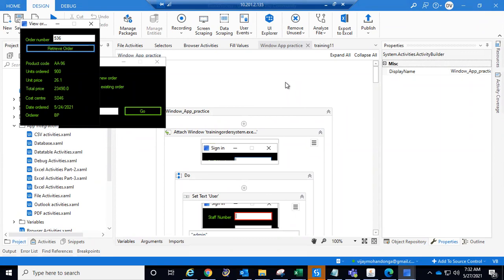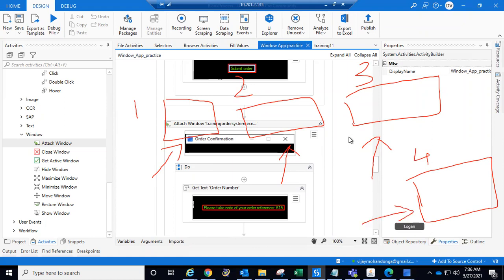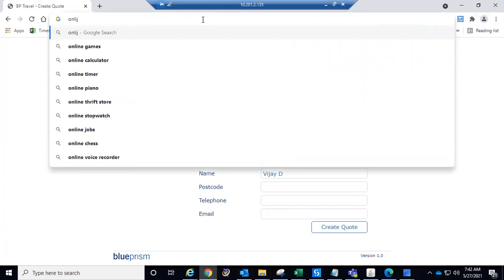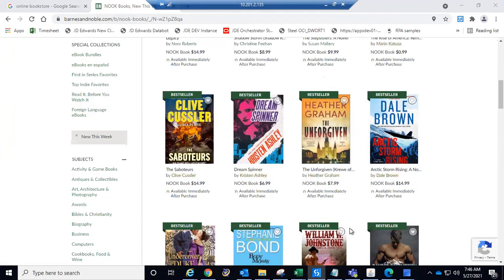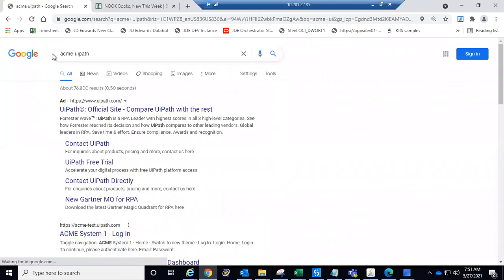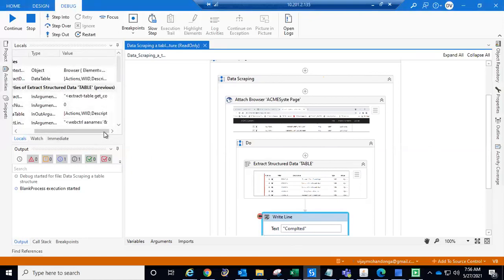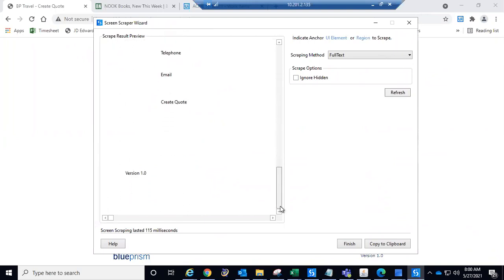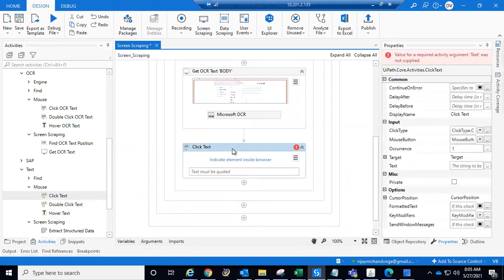UI PATH FULL TRAINING#20